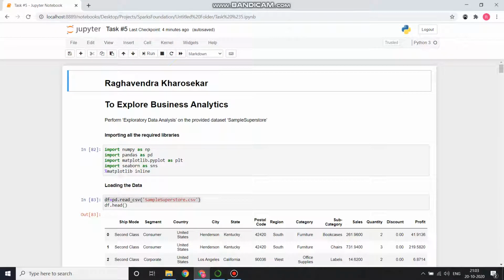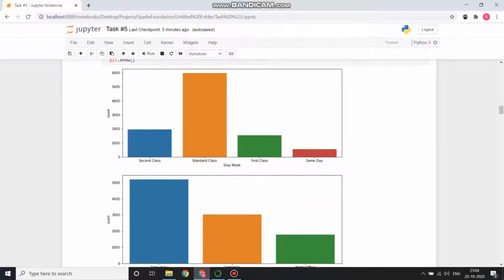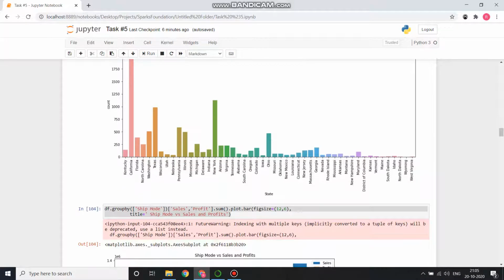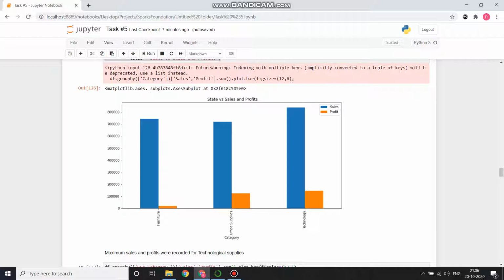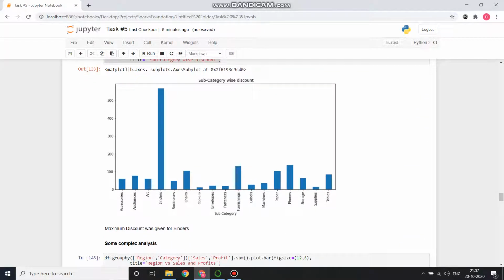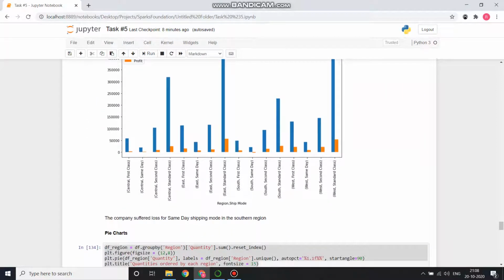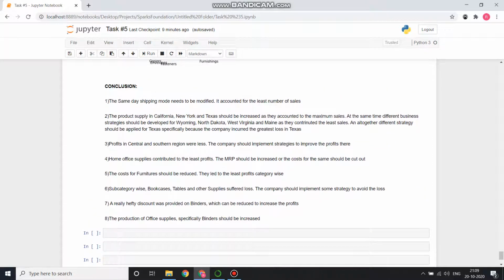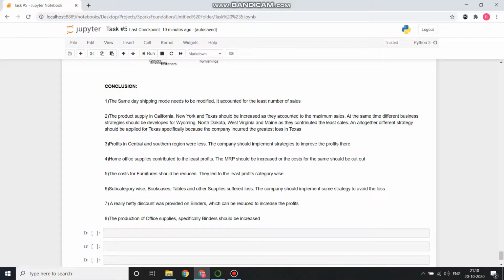TSF Data Analytics- Task 5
I Perform ‘Exploratory Data Analysis’ on the provided dataset
‘SampleSuperstore’. As a business manager, I try to find out the weak areas where my company can work to make more profit.